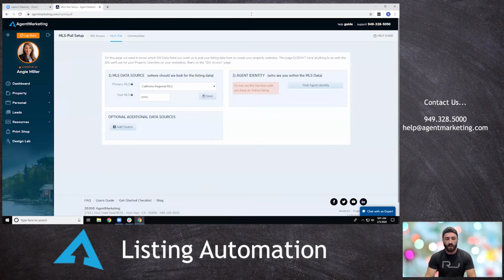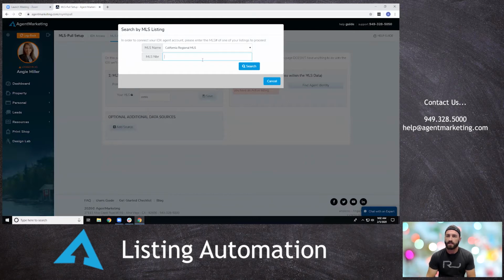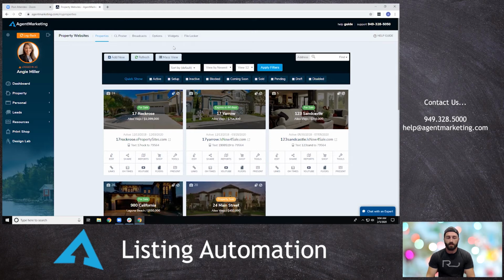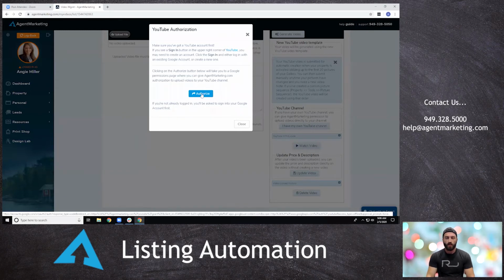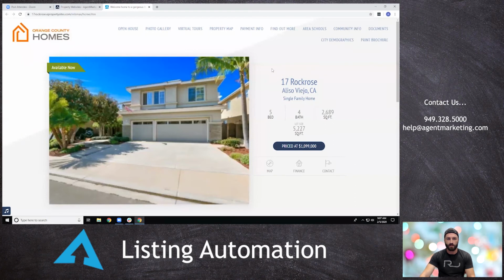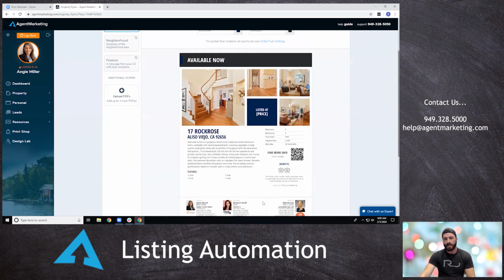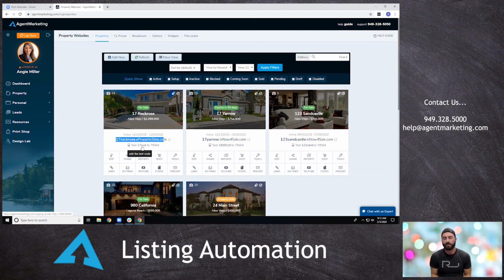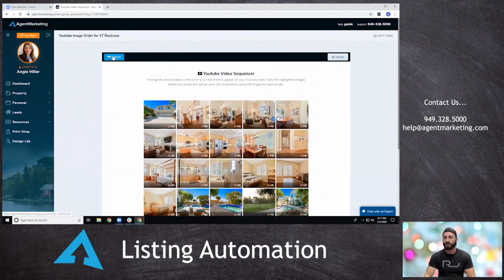2-6 What's Up Wednesday - Listing Automation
Erik takes you through the main listing automation tools provided by the AgentMarketing platform.